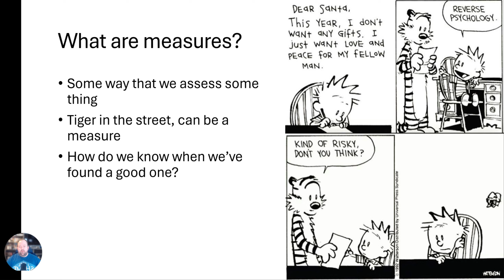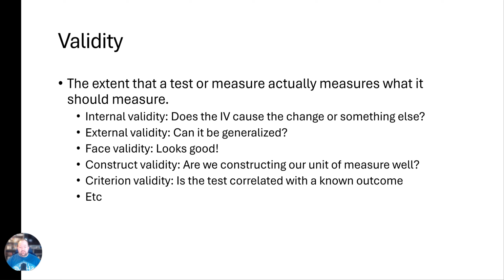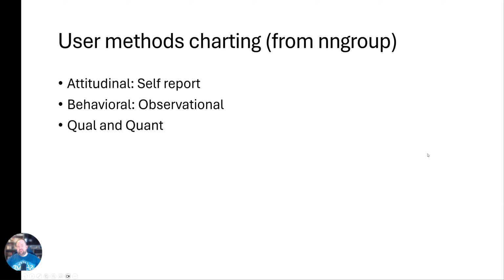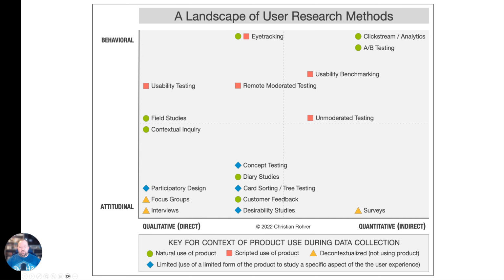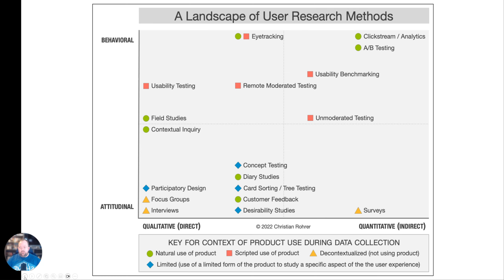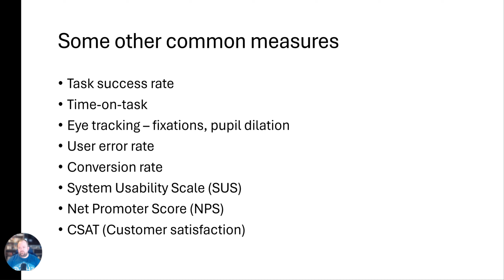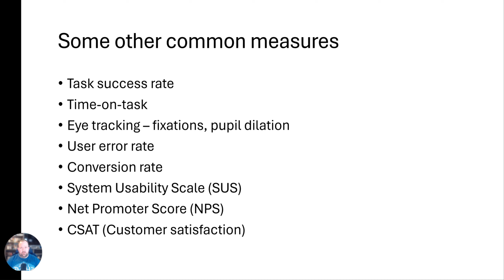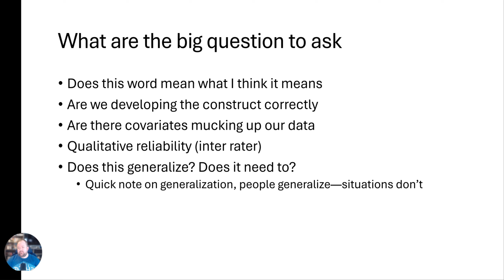Measures of HCI and UX